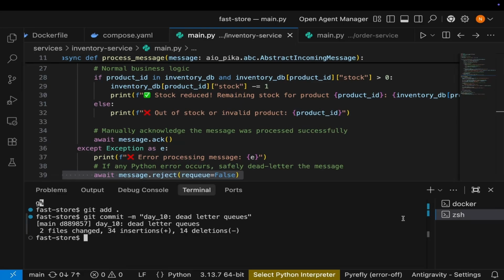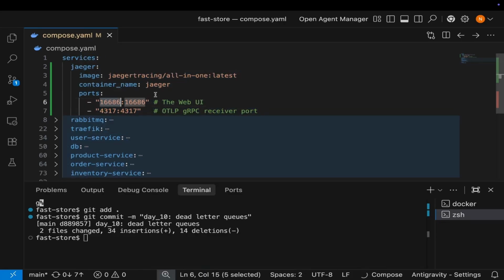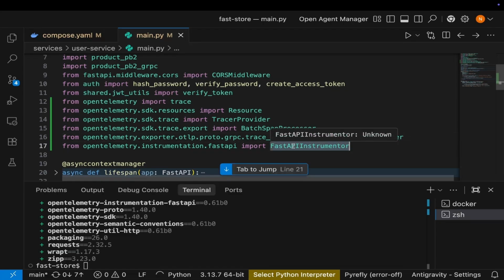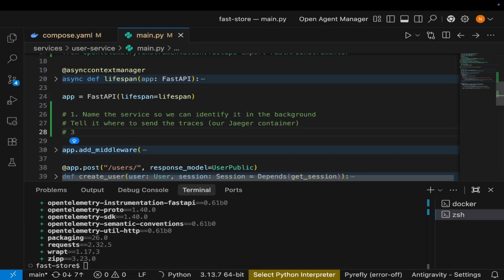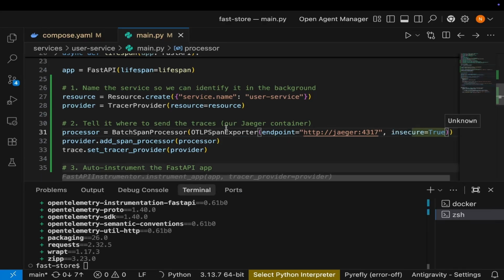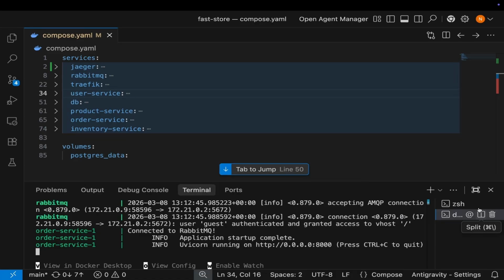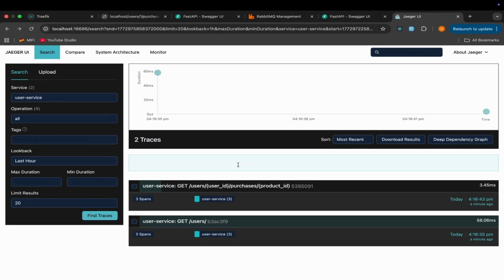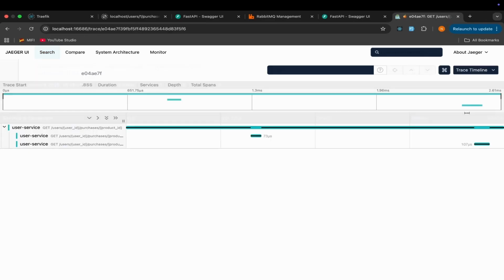Day 11 | FastAPI Microservices: Distributed Tracing | OpenTelemetry & Jaeger